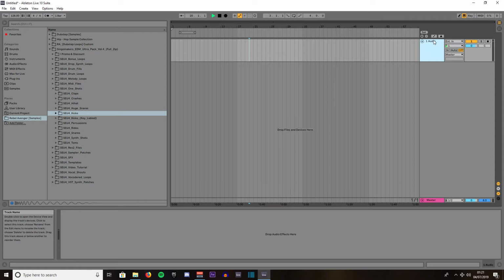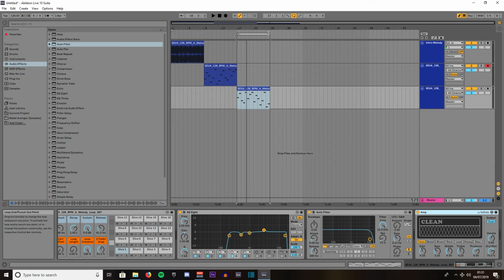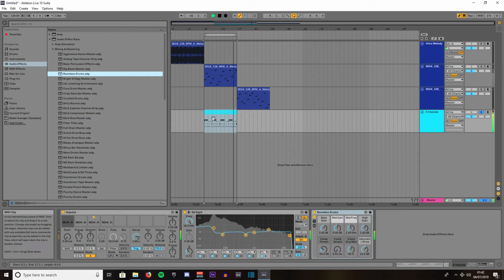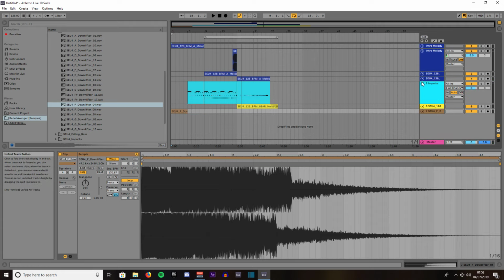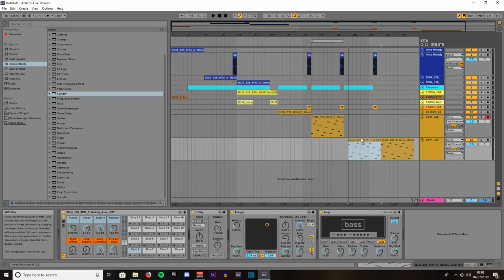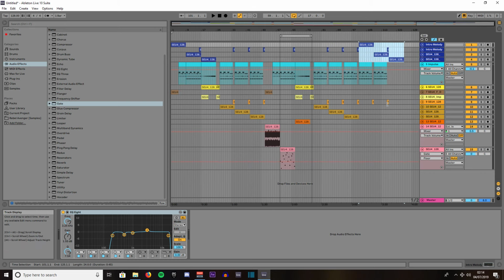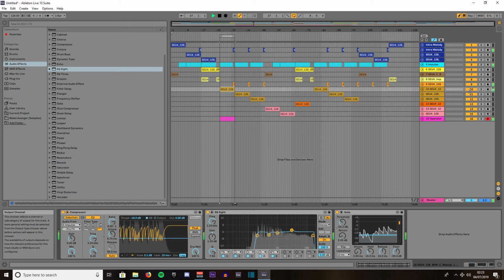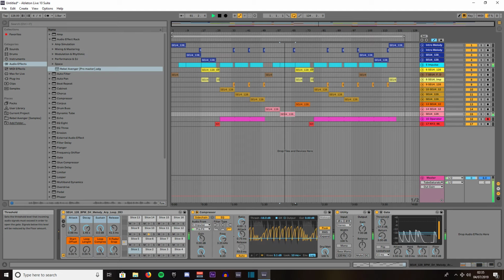How To Make An EDM Track In Ableton [Download]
In this video I will be teaching you how to make an EDM track from start to finish. If you want to follow along with the same sounds I am using then please see below for link to samples. If you liked this video please consider subscribing to this channel (Virtual Worlds) and be sure to turn on the bell notification to stay up to date with all my latest uploads. Never miss a thing again. Thank you very much for taking timeout to watch my video! =)

EDM Samples (LINK)